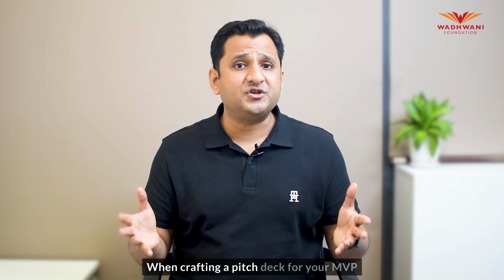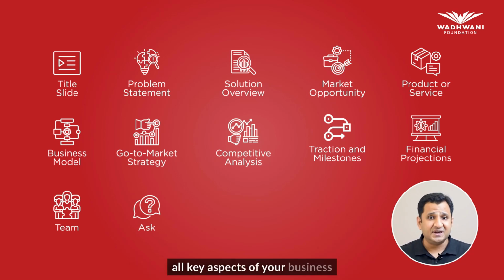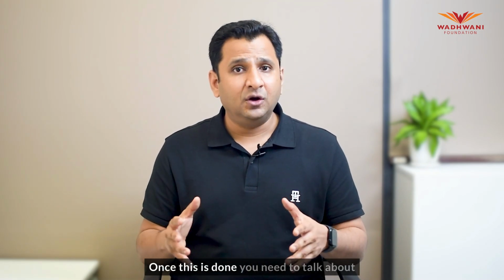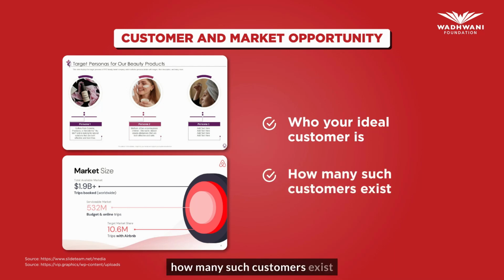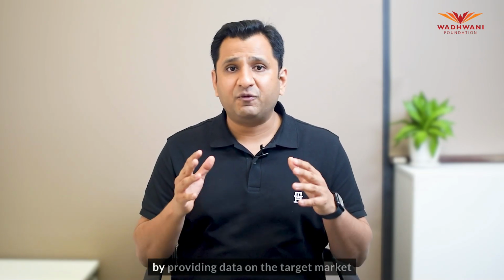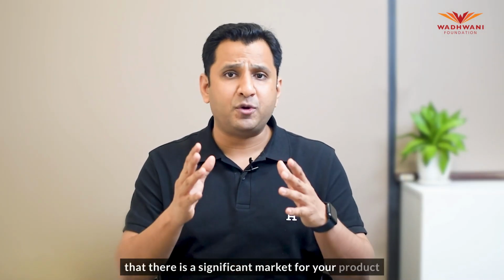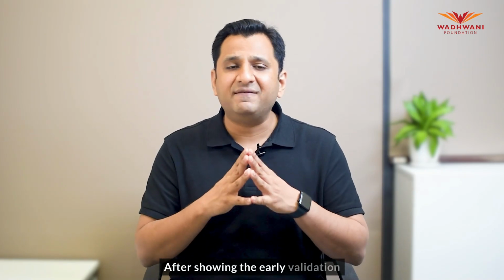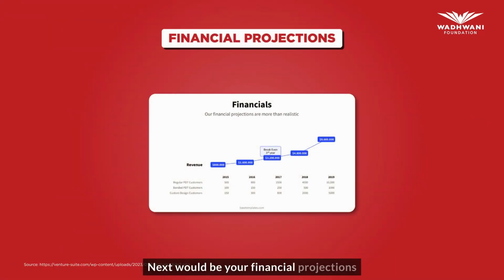Key Components of a Pitch Deck